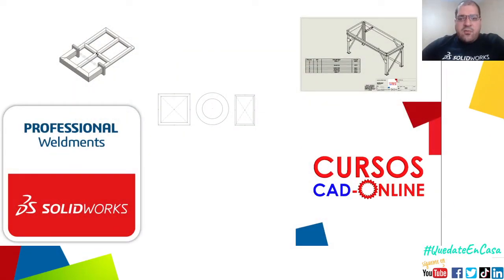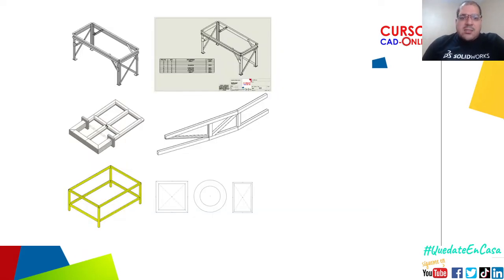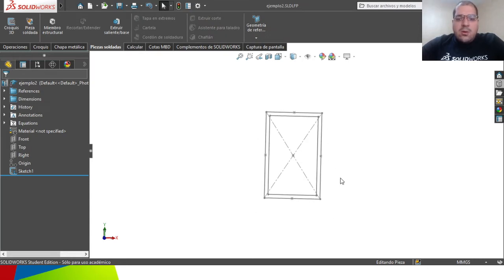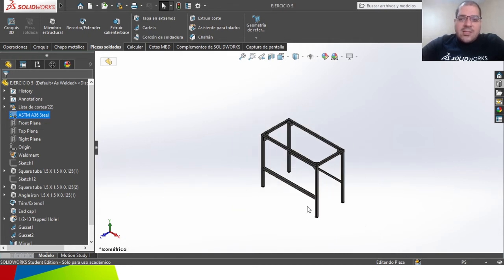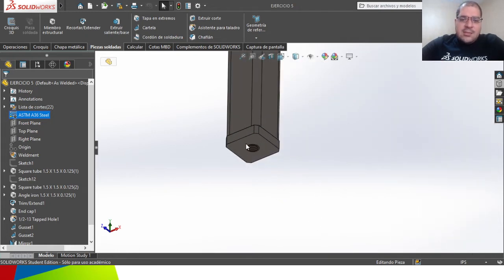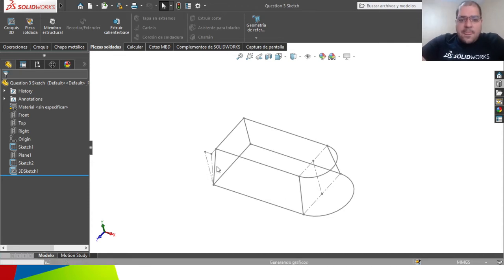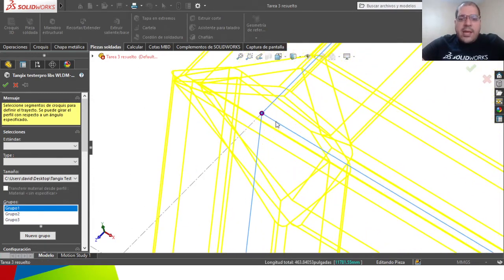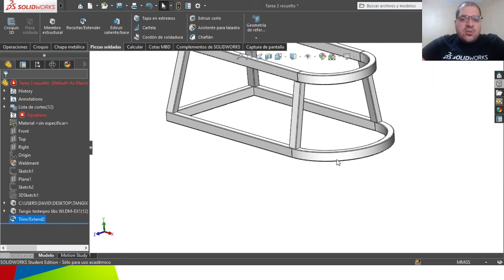Tips for Solidworks CSWPA Weldment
In this video I share my best advices to get certified at CSWPA​ Weldment​ for the solidworks​ Certification Program

Si el contenido te es de utilidad te pido un Me gusta 👍🏻 Comparte 🗣️